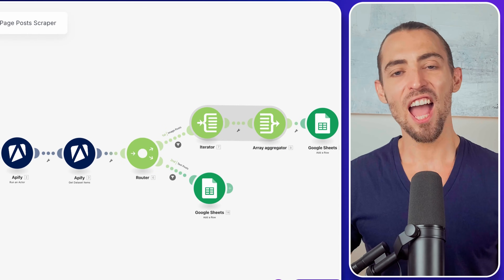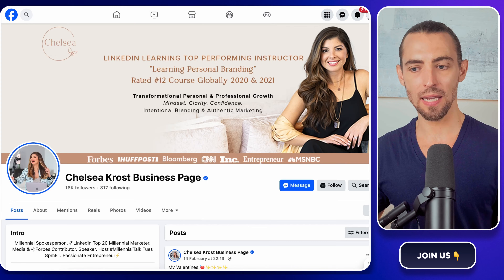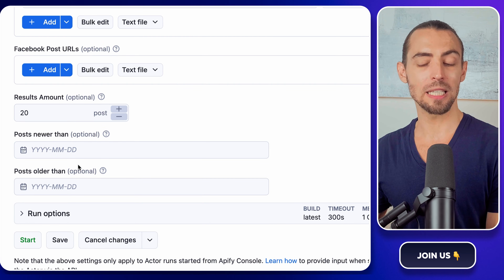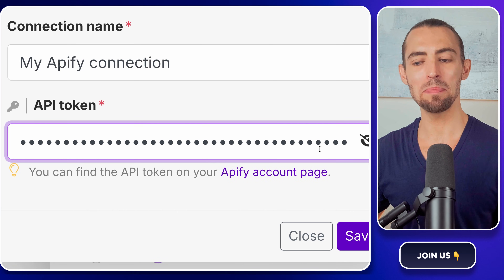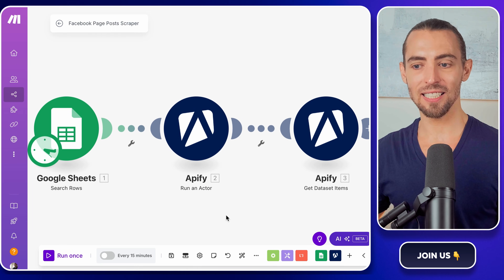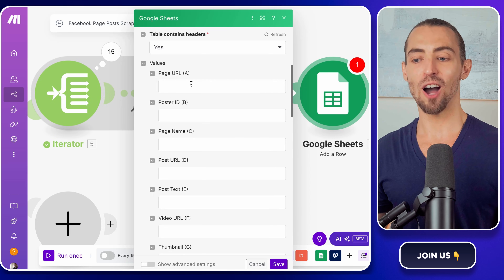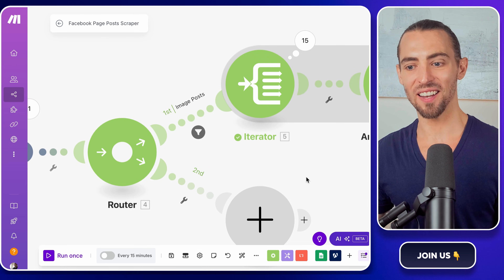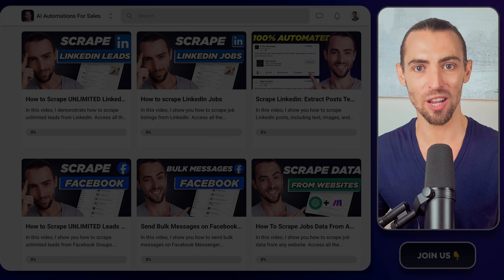How To Scrape Facebook Page Posts In 7 Minutes (Seriously)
In this video, I show you how to effortlessly scrape Facebook page posts straight into Google Sheets in just 7 minutes using cutting-edge tools.

This system leverages AI to automatically pull and organize Facebook posts, transforming them into structured data in Google Sheets.

Key components include:
== Google Sheets for organizing and storing data
== Apify for extracting Facebook page posts
== Make.com for automating the data transfer
== JSON configuration for precise data mapping

I guide you through setting up the automation step-by-step:
== Setting up Google Sheets for listing and storing Facebook page data.
== Using Apify to scrape the desired posts from selected pages.
== Integrating Make.com to handle the data flow between Apify and Google Sheets.
== Configuring JSON in Make.com for specific data extraction needs.
== Testing and running the entire process to ensure seamless automation.

With this AI-powered system, you can organize and archive Facebook page posts efficiently.

I share real examples and provide bonus tips to help you maximize your automation setup.

If you want to efficiently automate your data organization tasks while maintaining quality and engagement, this tutorial is for you.